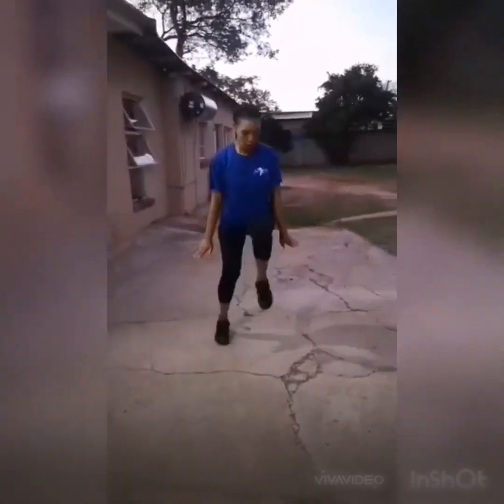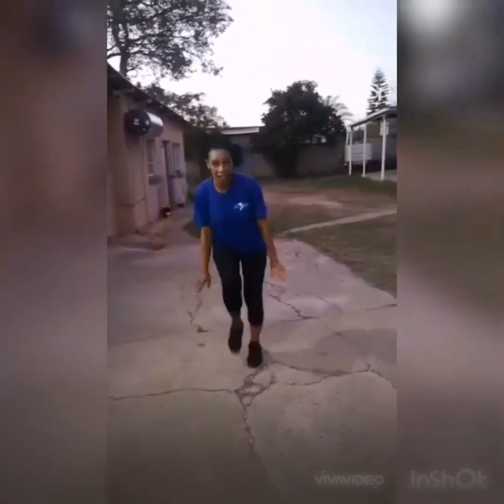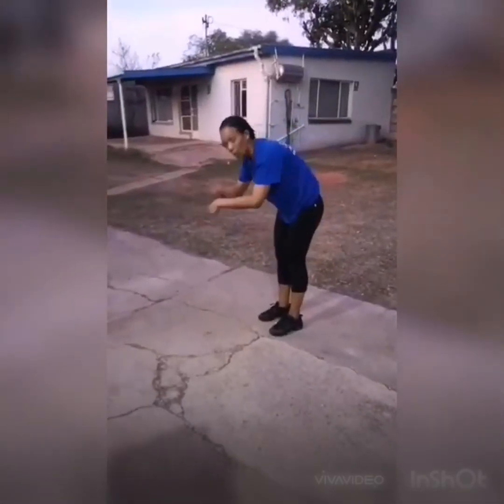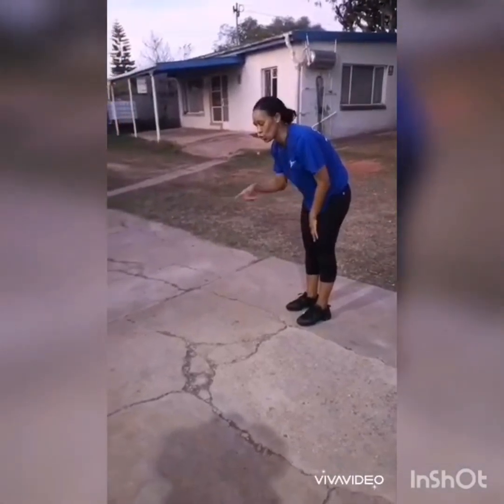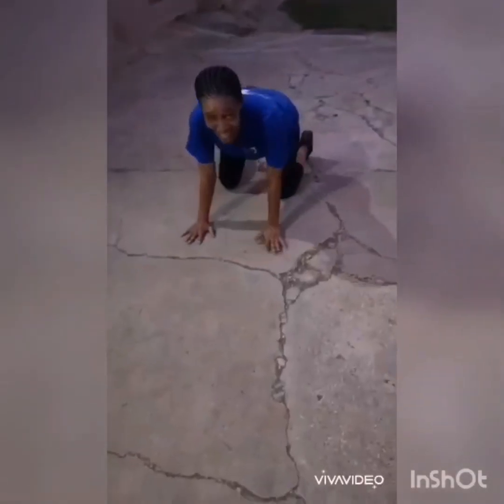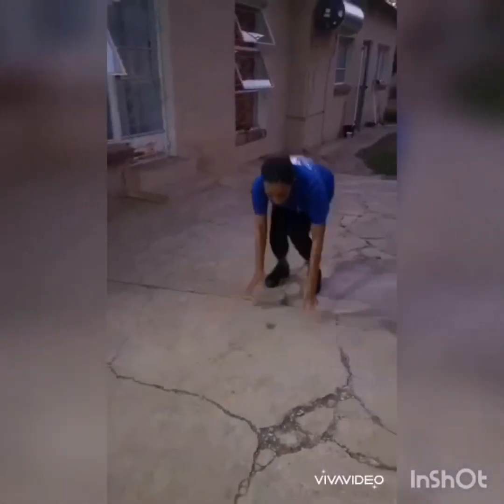F2D Africa Online CAC ‘20 African and Hip-Hop 13years and older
Part 2 of the Class